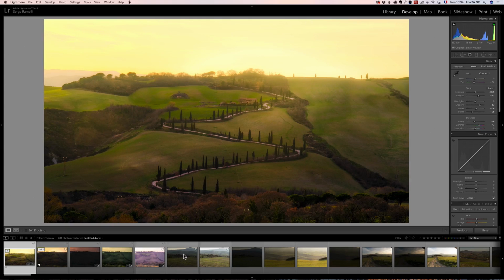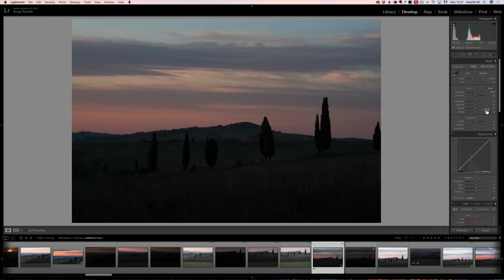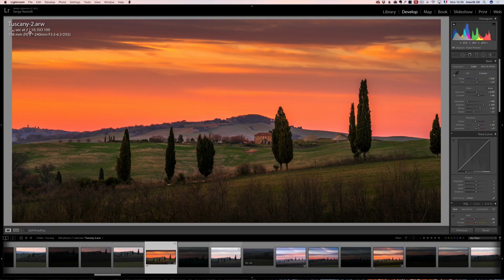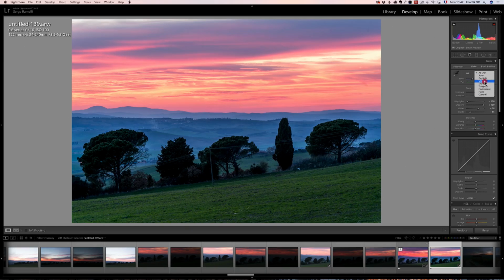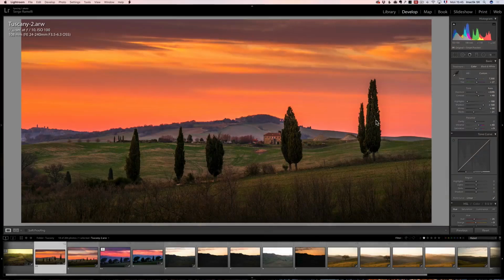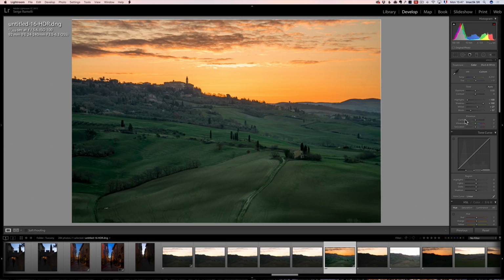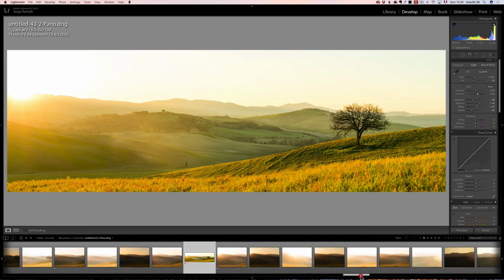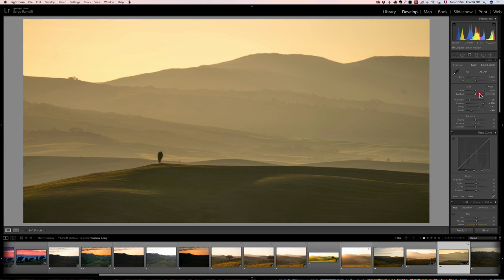How to improve your photo composition... Tuscany camera raw lightroom tutorial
In this quick tutorial I want to show you some of the photos I got back from Tuscany, some of the good ones, some of the bad ones, how I tried to improve my composition until I had somewhat of a balance. Off course having the right light is the key. Voila!

Here is where I was in Tuscany, from my research one of the best locations to get some great photography all around